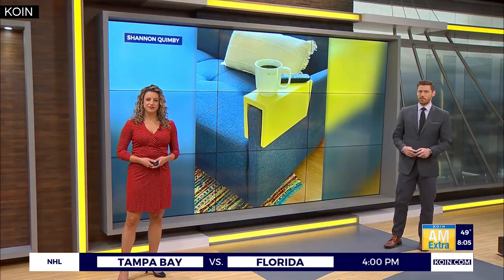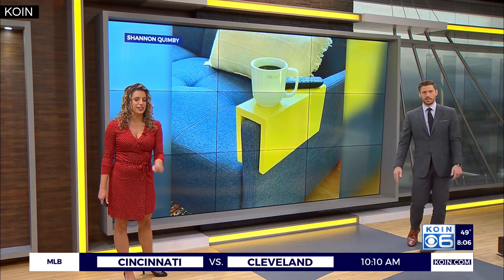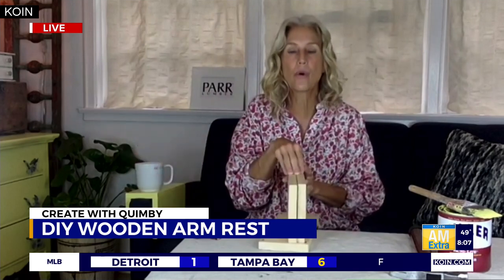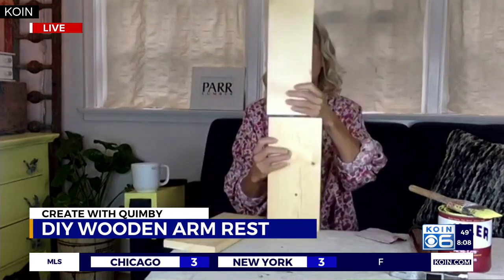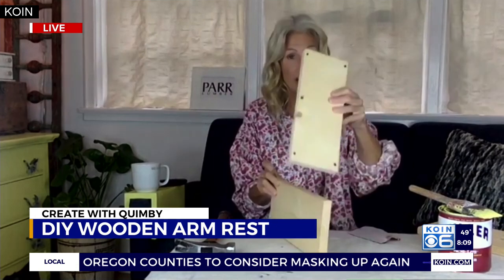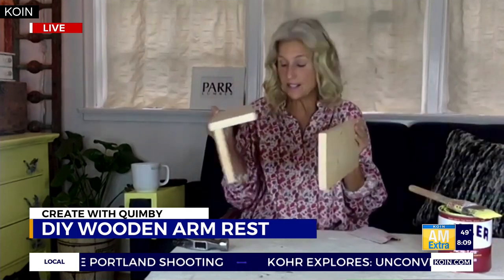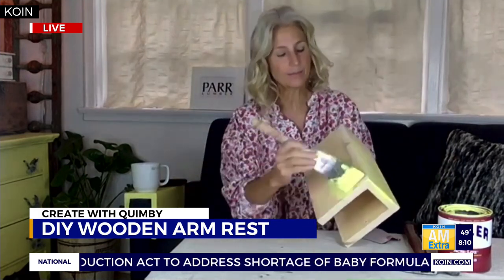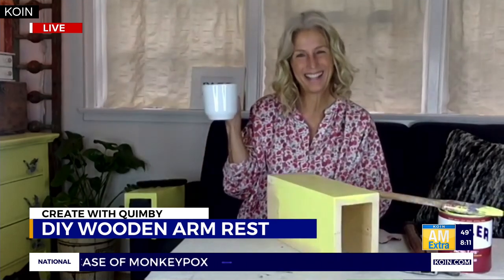Create with Quimby: DIY wooden arm rest